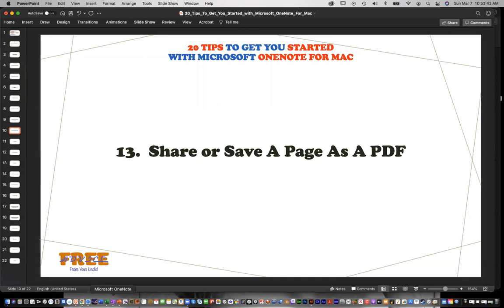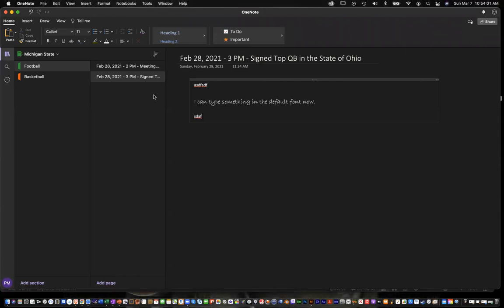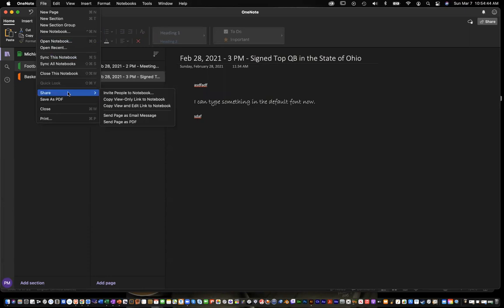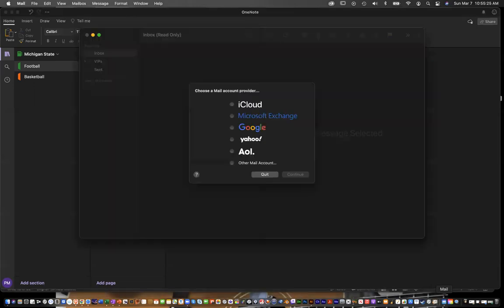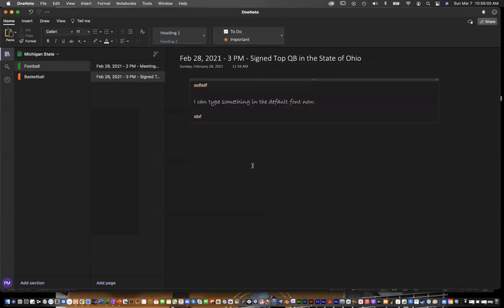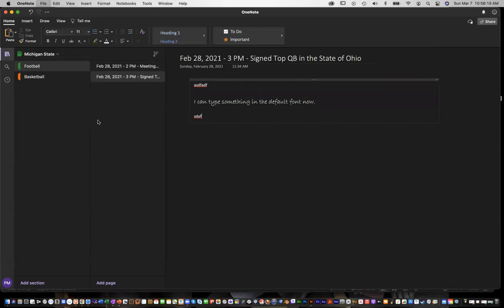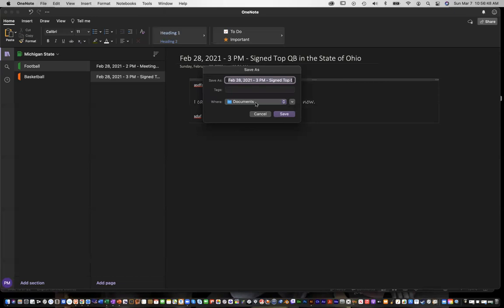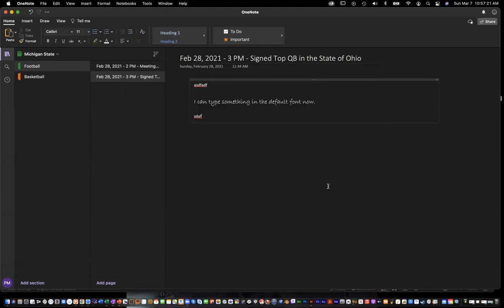20 Tips To Get You Started with Microsoft OneNote For Mac - # 13 Share or Save A Page As A PDF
20 Tips To Get You Started with Microsoft OneNote For Mac - # 13 Share or Save A Page As A PDF